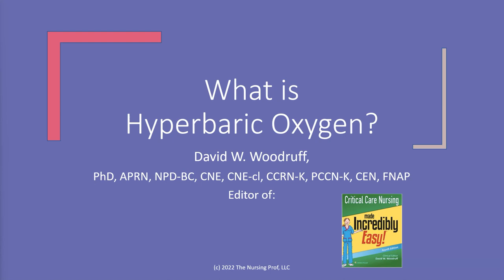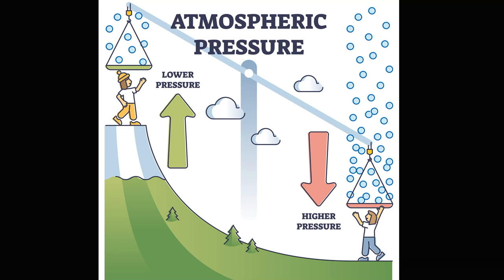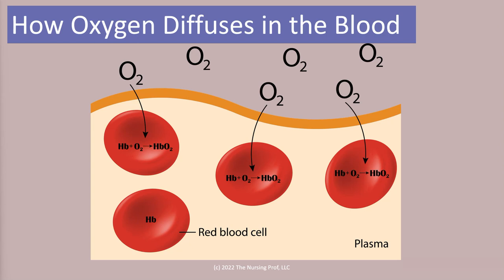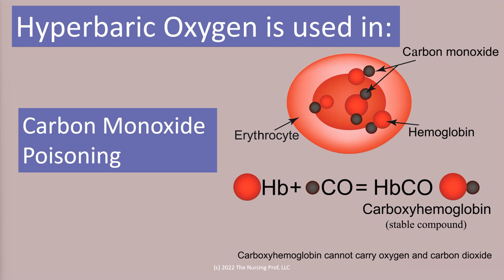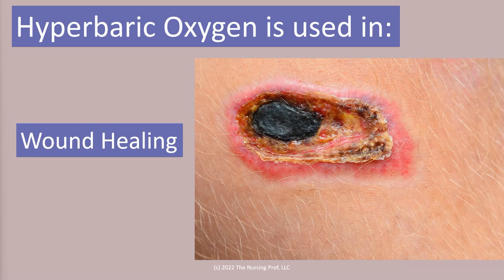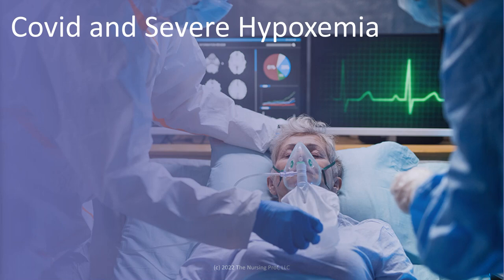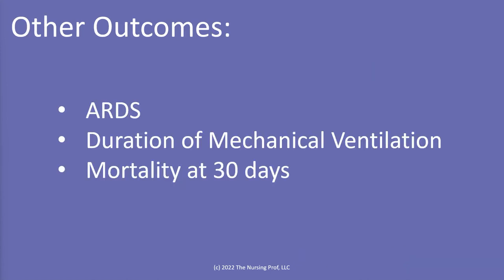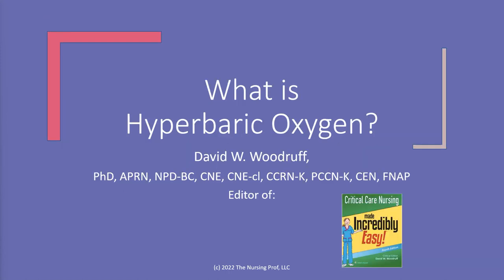Hyperbaric Oxygen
The recent pandemic saw practitioners using hyperbaric oxygen to support patients with hypoxemia due to covid infection. Hyperbaric oxygen therapy has been used for decades for a variety of other conditions including wound and injury healing, decompression sickness, and other hypoxic conditions.